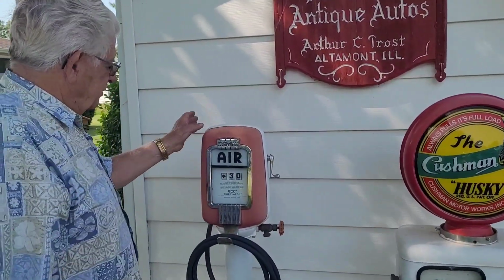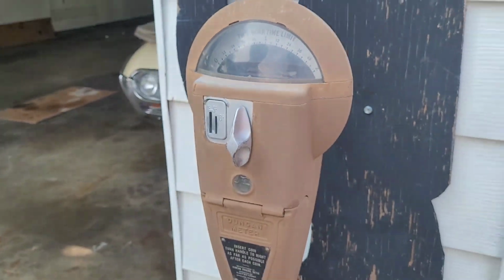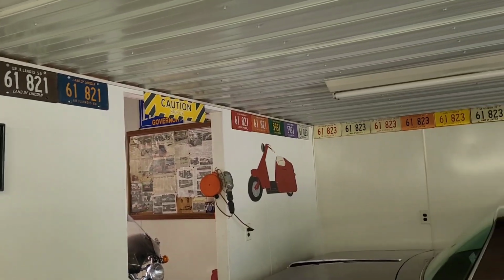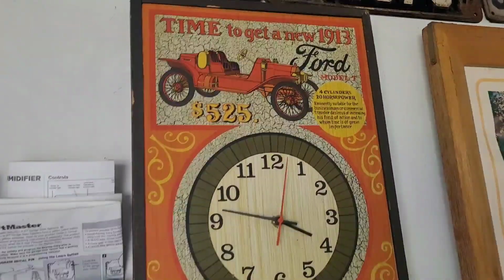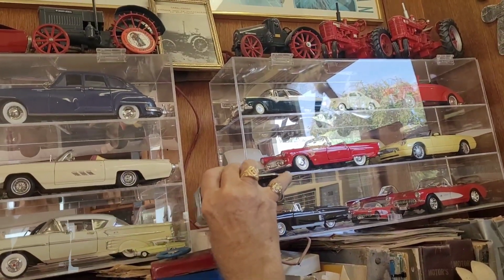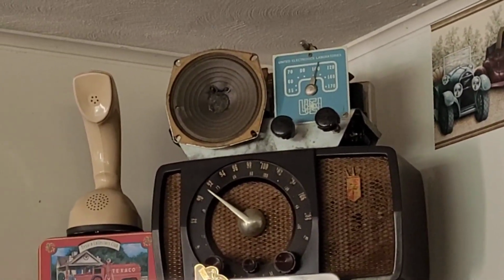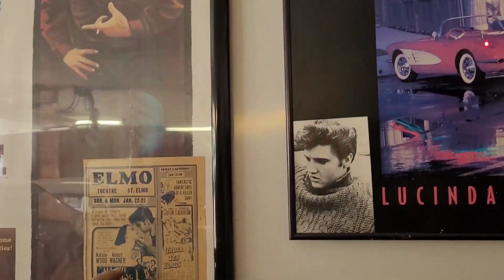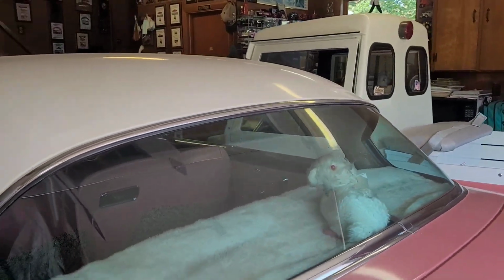Art's Memorabilia, Illinois License Plate, Gas, Air Pump, Parking Meter Collection, Self Built Radio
Illinois License Plate Collection 1913 To Present Antique Gas Pump Air Pump Parking Meter Cushman Scooter Lincoln Nebraska Model Cars